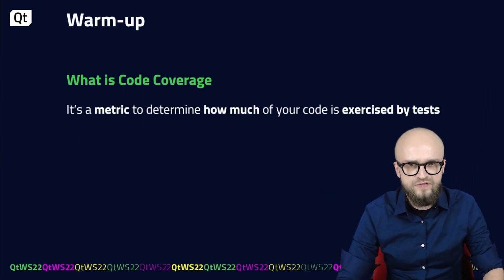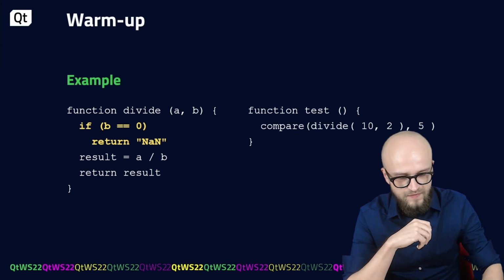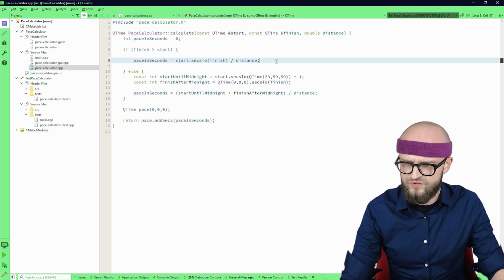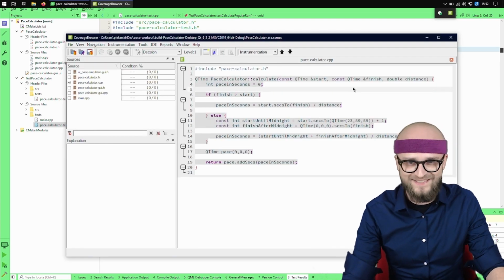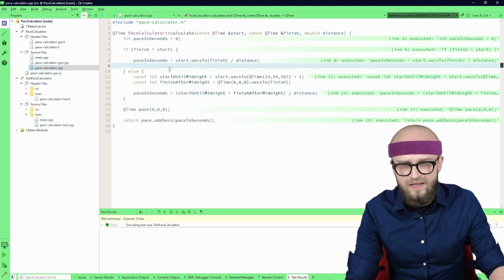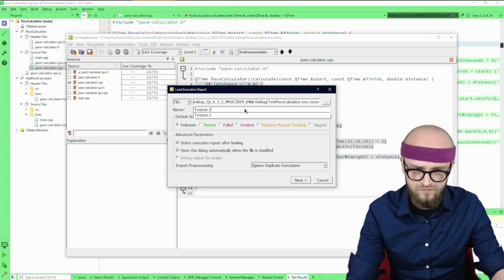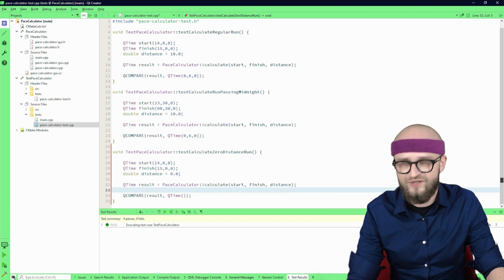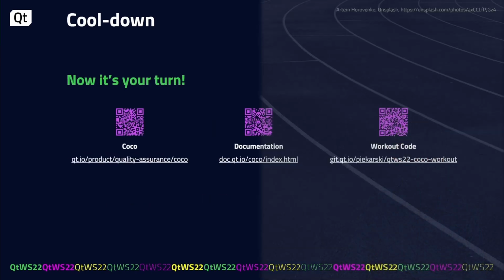Take Cover or Don't Forget Your Towel! Code Coverage Workout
Code Coverage is a metric that tells you how much your tests exercise your application. And the application should sweat, shouldn't it?

In this hands-on session, I will explain Code Coverage, then we will exercise an application with tests. You will learn the idea of Code Coverage: how to use CoCo to measure and how to improve your tests.

It is up to you to check what is covered, but isn't it good to always be covered?